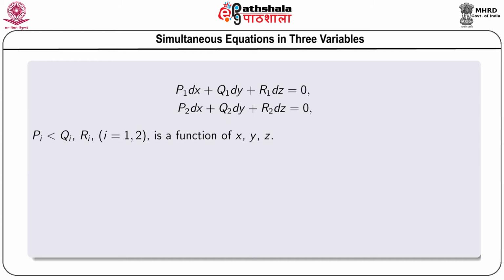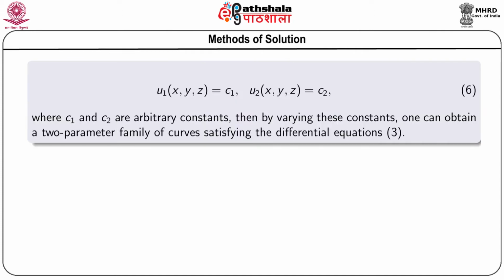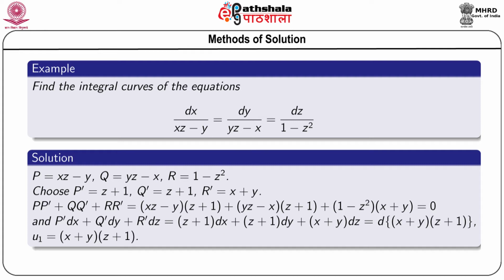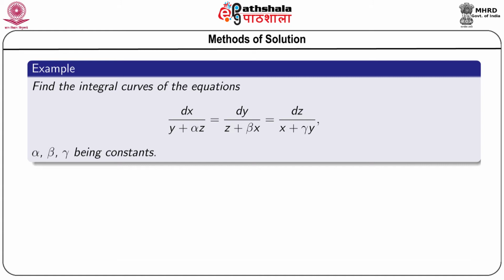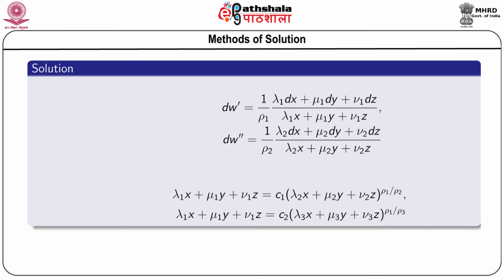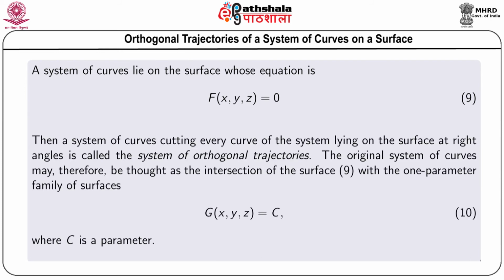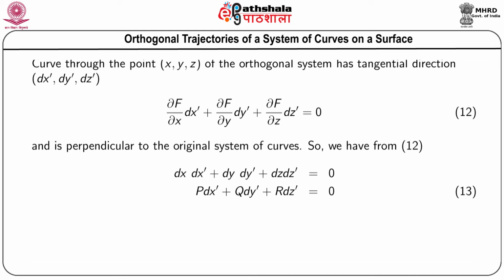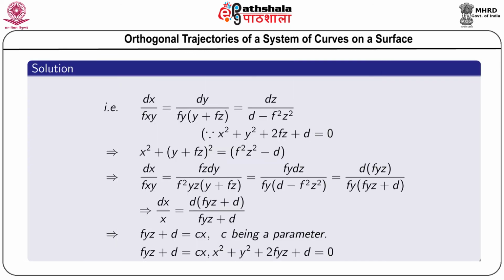M-02. Basic concepts of partial differential equations: simultaneous differential equations